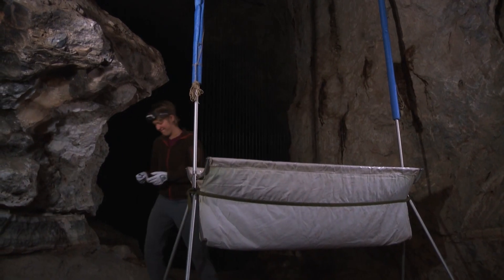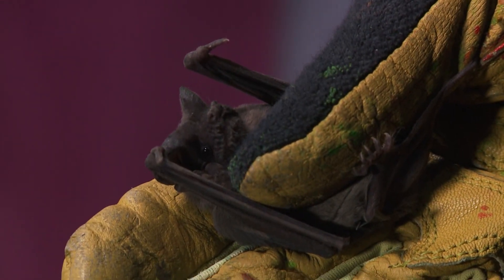Bats, up close and personal! | Bat Research | Wild Nevada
In this segment of Wild Nevada, Chris and Dave observe these scientists who research bats in Nevada.

This is from Season 4 of Wild Nevada which premiered in 2017.

Watch full episodes of Wild Nevada every Thursday at 8pm